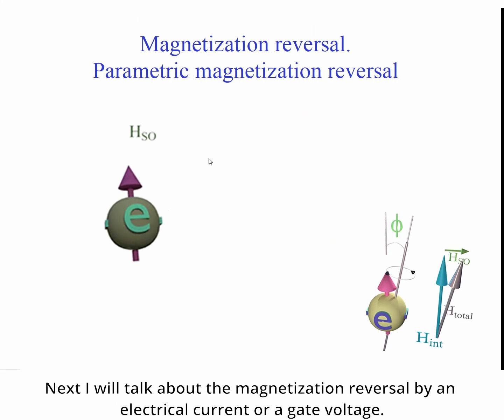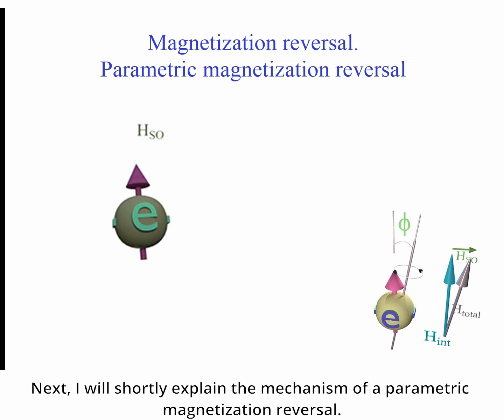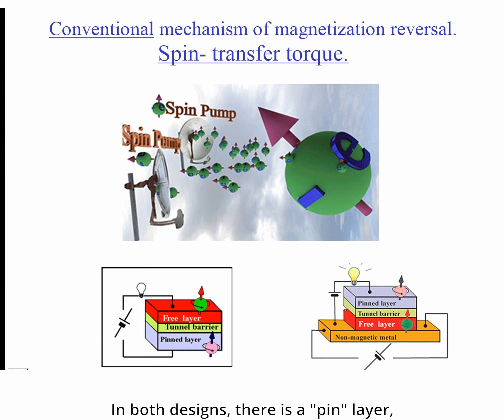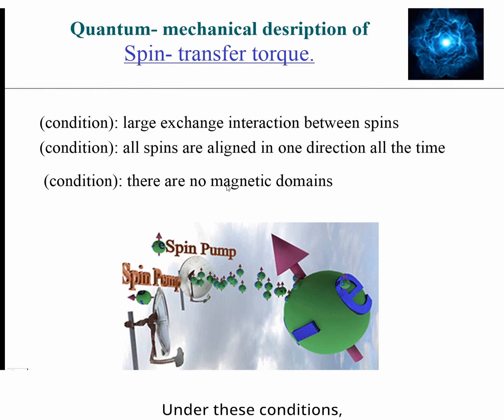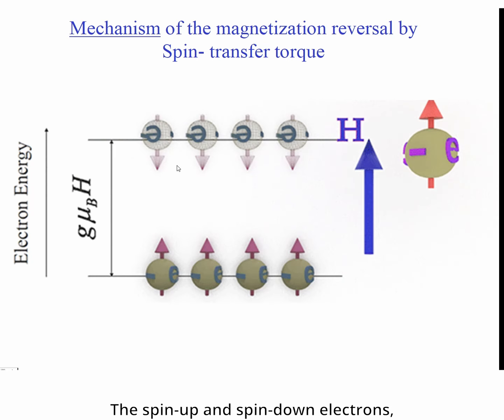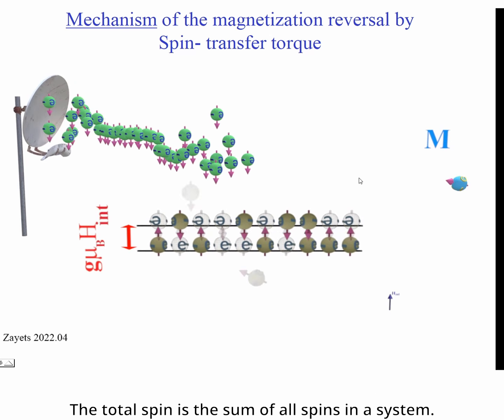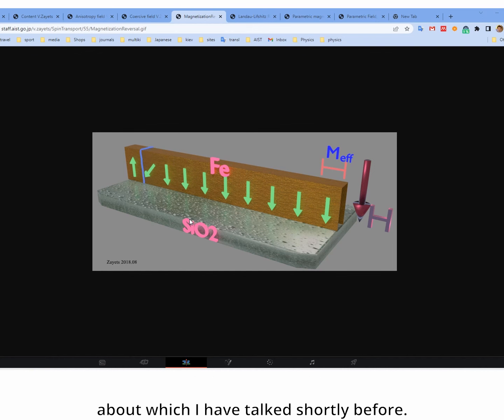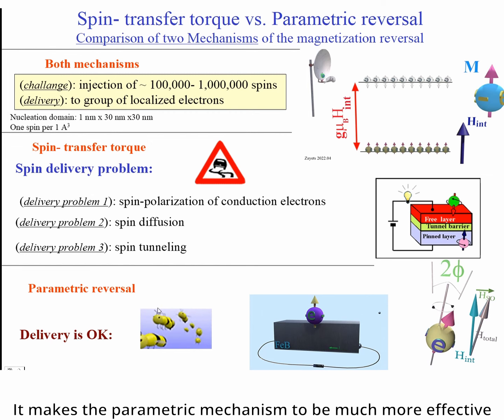Ha.08a. Parametric magnetization reversal by electrical current & Gate voltage.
This is Part 8a of series: Measurement of spin- orbit interaction and anisotropy field in a nanomagnet.
1’55”     Possibilities of magnetization reversal due to current modulation of Hani & Hoff
4’30”   Parametric mechanism & Spin-transfer torque mechanism of magnetization reversal
13’05”    Quantum mechanical description of magnetization reversal mechanism
18’10”   Reduction of   frequency of ferromagnetic resonance (FMR) & reduction of  precession damping due to spin injection
23’05”    Comparison of Effectiveness of  Parametric mechanism vs. Spin-transfer torque mechanism

Spin Precession. Precession Damping. Landau-Lifshitz Equations